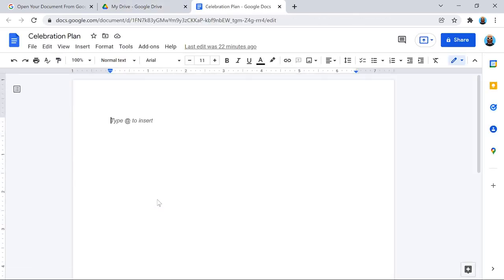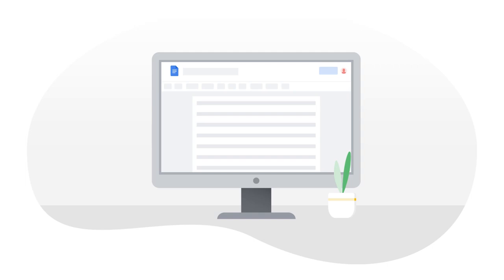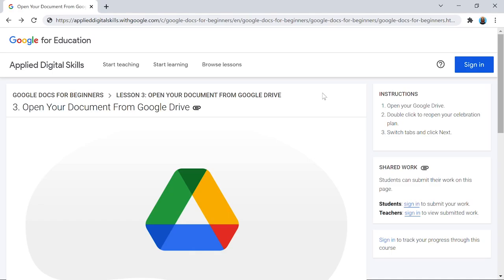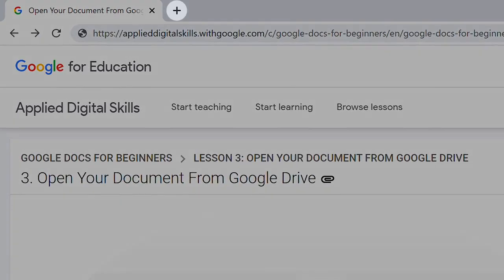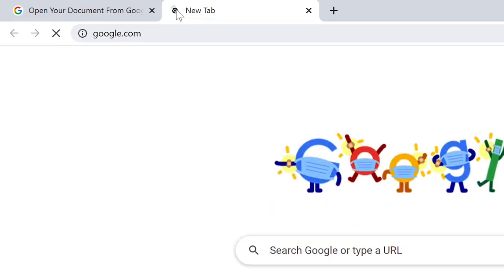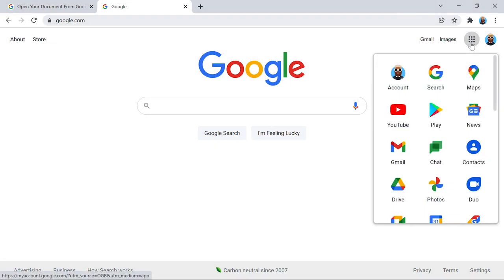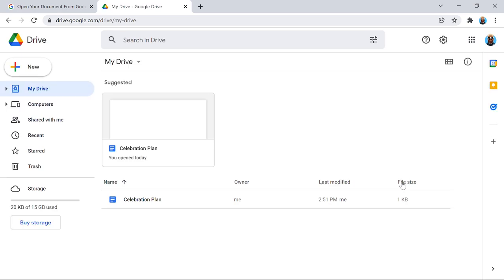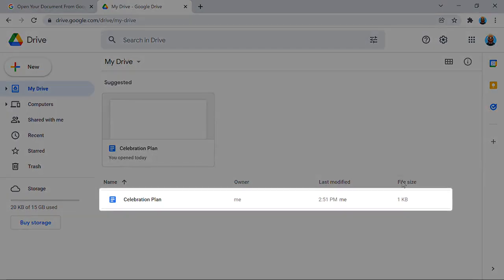EP3 "Google Doc" Beginners Step by Step approach Coaching on Google Doc for Adult Beginner learners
Master Google Docs with this beginner-friendly, step-by-step coaching program designed specifically for adult learners! Whether you’re new to digital tools or just starting your productivity journey, this hands-on course will guide you from the basics to confident document creation and collaboration. Learn how to create, edit, share, and format documents, use templates, add images and tables, and collaborate in real-time — all with easy-to-follow lessons.

Perfect for teachers, entrepreneurs, office workers, and lifelong learners, this coaching helps you gain practical Google Docs skills for personal, business, or academic use. No prior experience needed — just curiosity and the desire to learn!